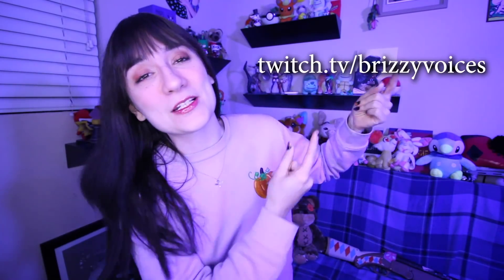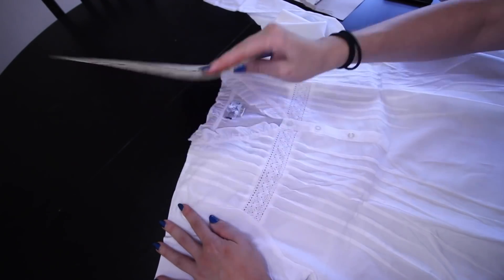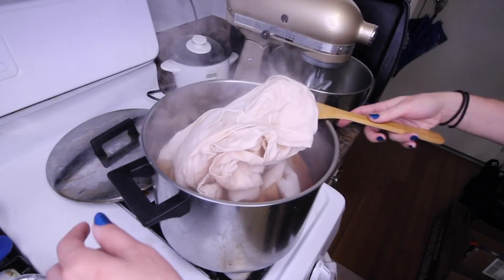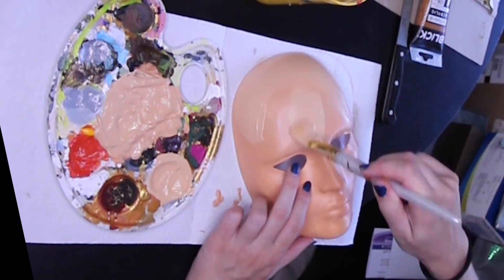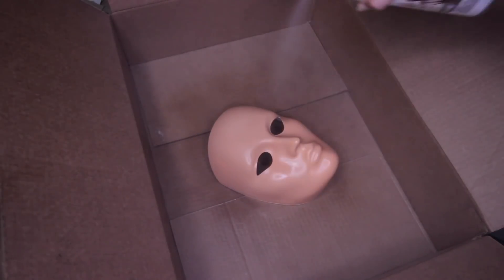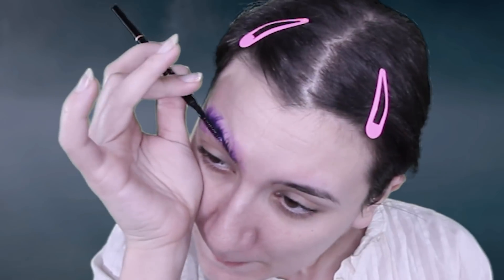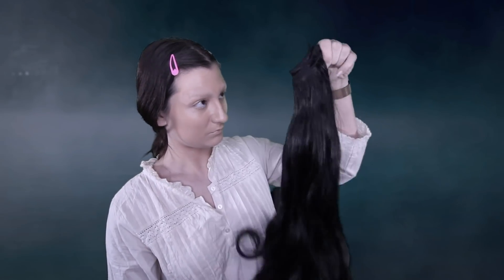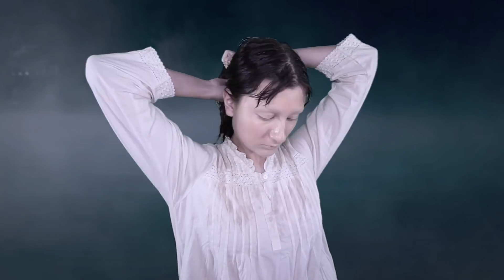The Haunting of Bly Manor | Lady in the Lake Costume Tutorial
How to make a costume and do the makeup for the lady of the lake of Bly Manor.

Night Gown*
White Mask*
Lash Primer
Lip Gloss (in Glass Slipper)
Face Oil
Hair Extensions*

0:00 - Intro
1:53 - Nightgown
3:06 - Mask
5:23 - Eyebrows
10:25 - Face
12:00 - Hair
13:03 - Result
13:55 - Outro

and search us up anywhere else you get your podcasts!! :D

meow!